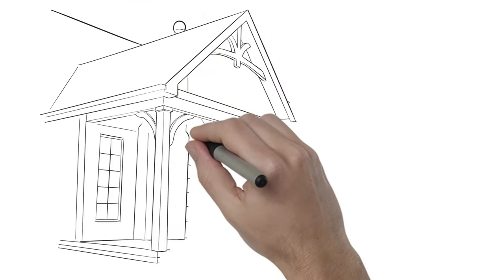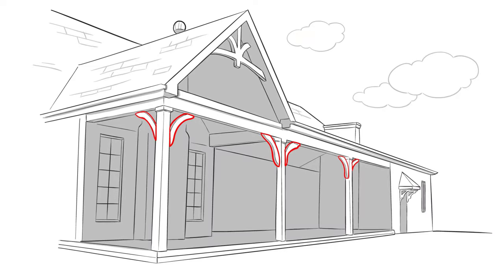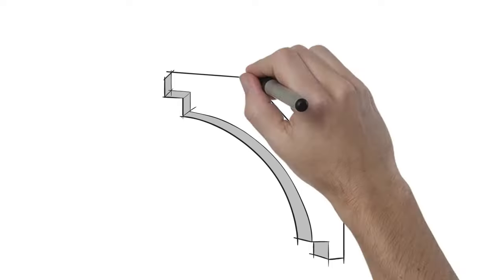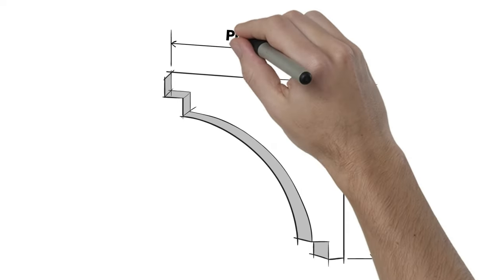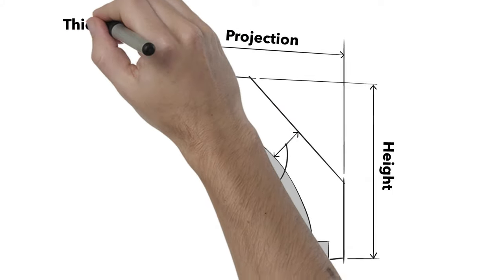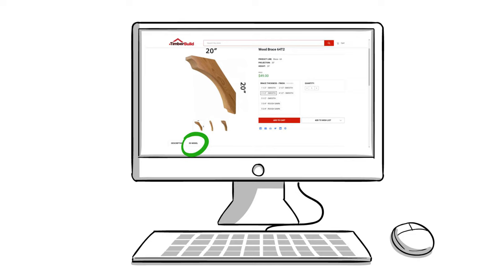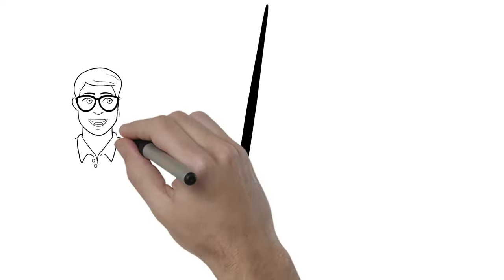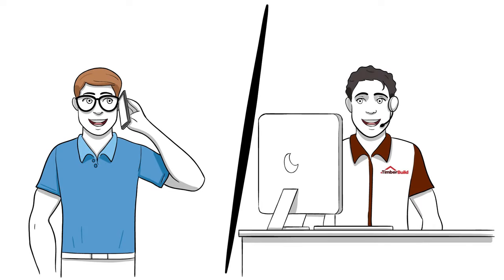Wooden Knee Braces by Timber Build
Wooden Knee Braces are made out of solid Western Red Cedar timber. The Knee Braces is a timber that is framed diagonally between a post and a beam. Customers use our cedar knee brace to accent exterior soffit, front entries, front porches, columns, and more. Our products are available in smooth or rough sawn finish and can be custom made to accommodate your specific requirements.